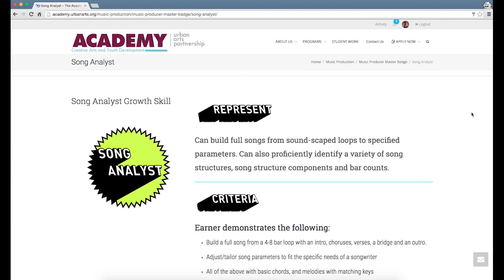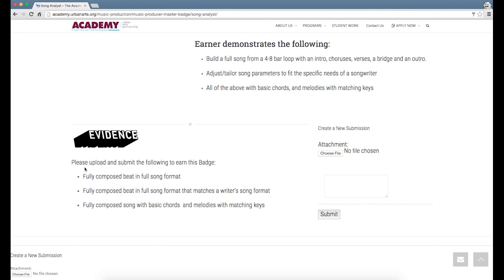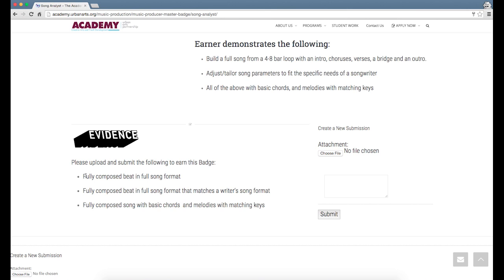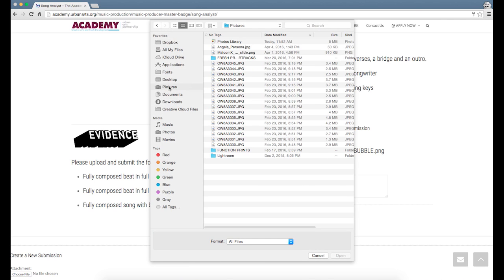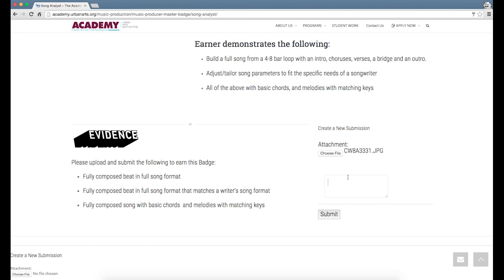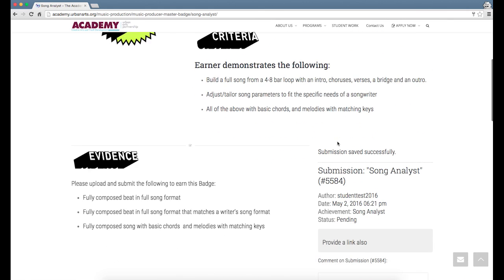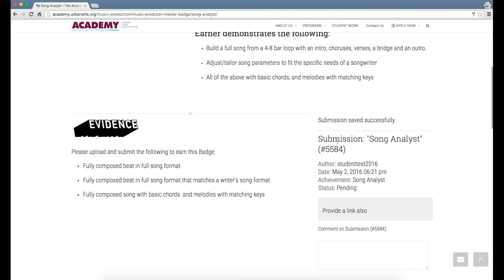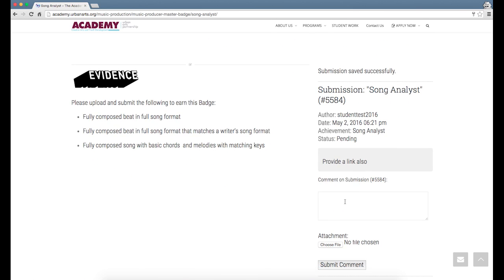Earn a Badge: Submission | Academy at Urban Arts Partnership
Each year, UAP serves over 12,000 students and 500 teachers in 100 high-poverty public schools.